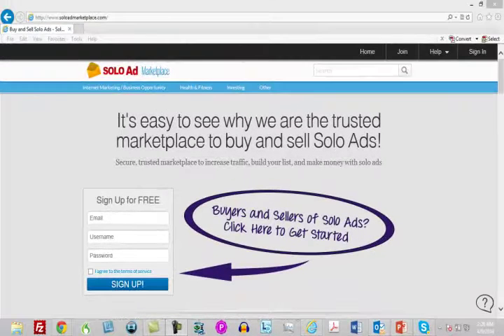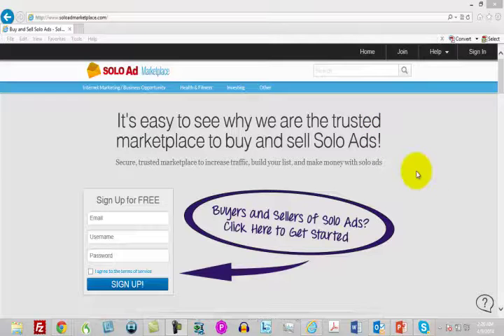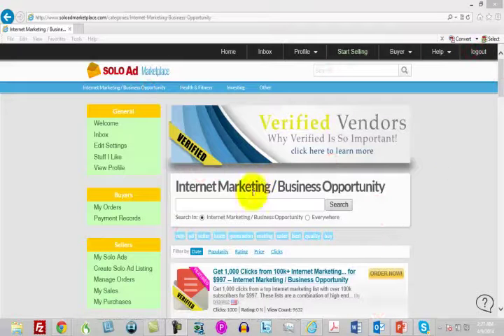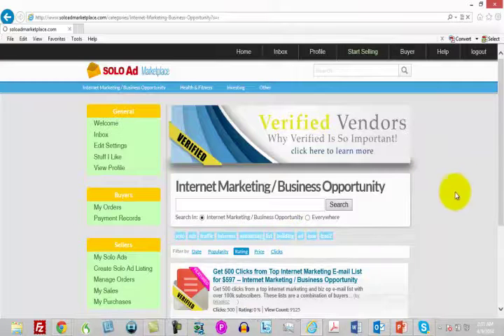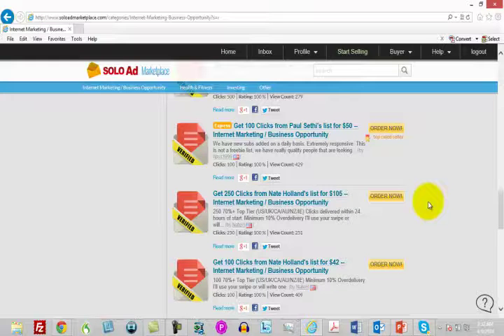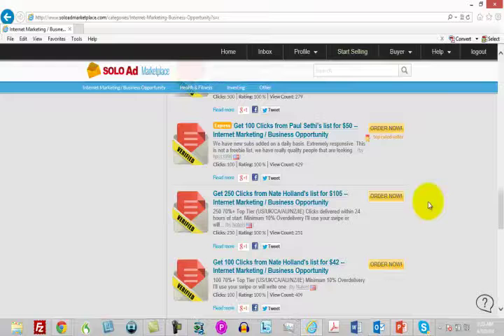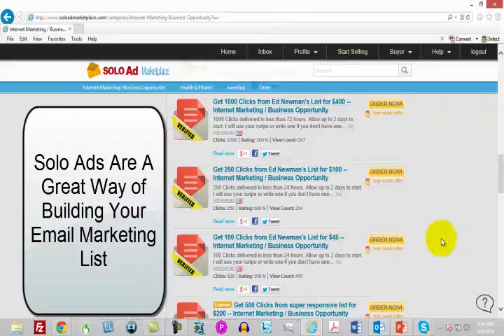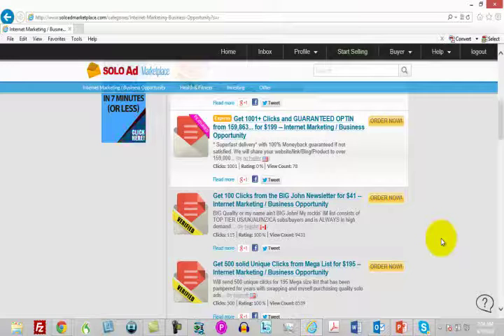What is Solo Ads?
Build a List Rapidly Using Solo Ads